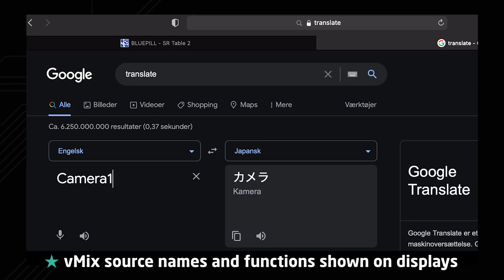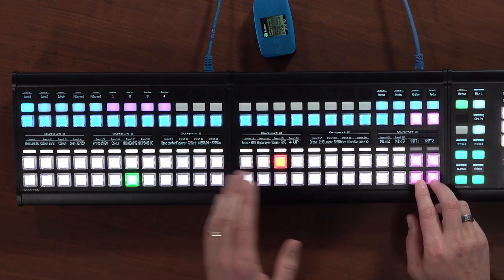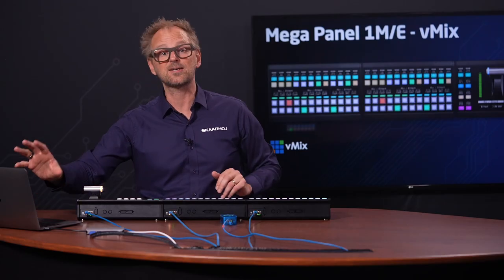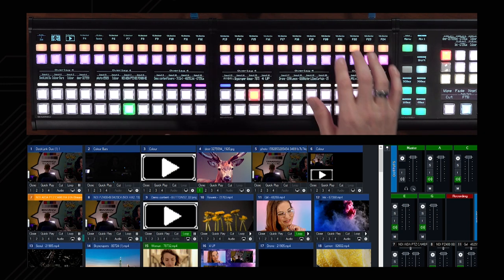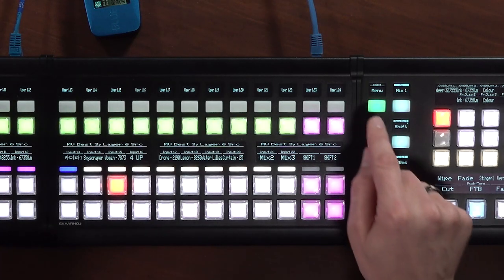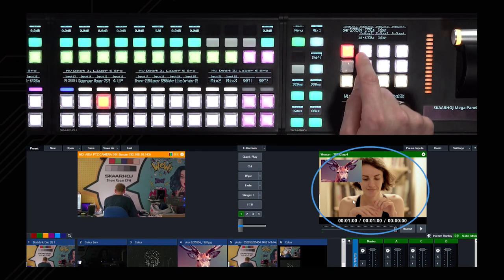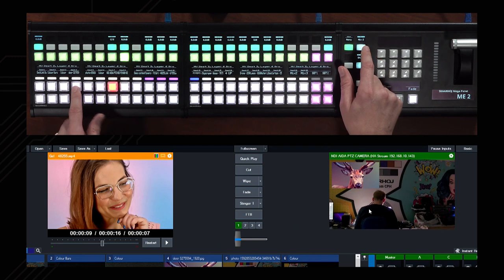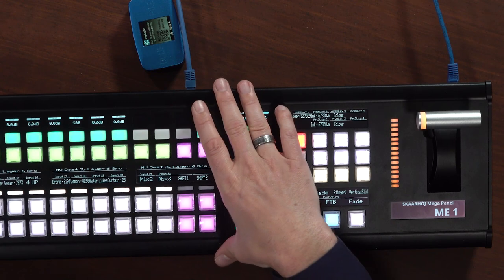Control vMix with Mega Panel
In this video, Kasper will show you how you can Control vMix using SKAARHOJ´s Mega Panel Moduler Controller & Blue Pill Reactor.

00:00 Coming Up
00:45 Intro
01:03 Mega Panel Overview
02:54 Custom Labels, Color & UTF8 Text format
04:46 Output Control
05:41 Overlays Control
06:35 Shortcuts Control
07:39 Multiviewer Control
09:16 Audio Control
10:27 Engineering Menu overview
11:24 Overlay Toggle & Transition Control
13:07 M/E (Mix) Selection
14:01 T-Bar (MKT1B) overview
15:05 Module Expansion for Mega Panel
15:59 Outro